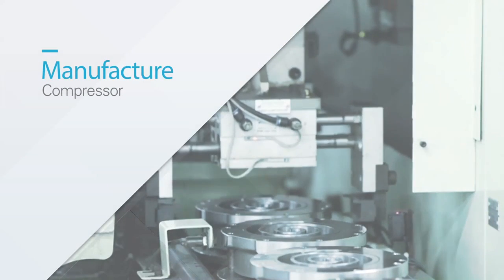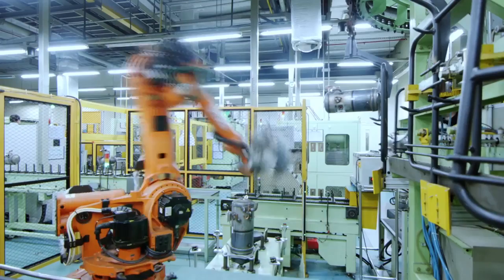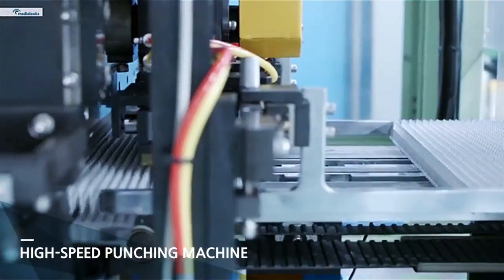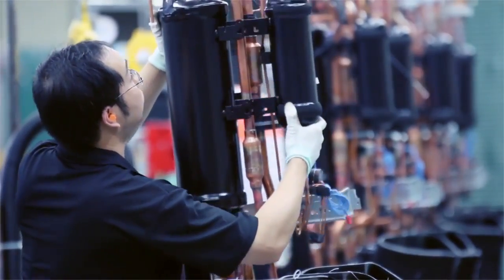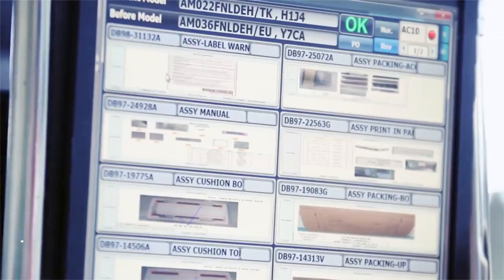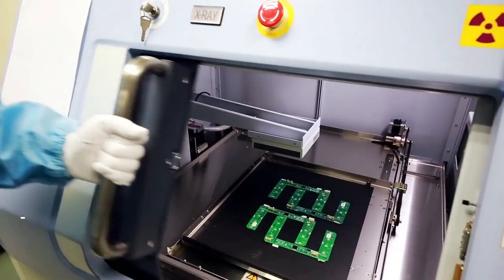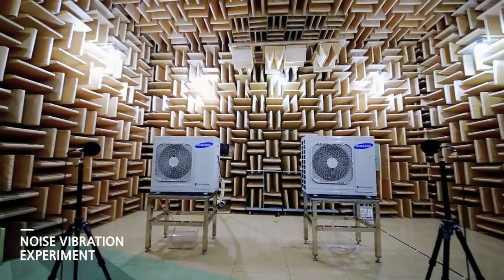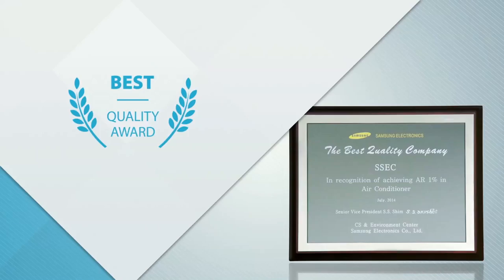SAMSUNG System Air Con Production Lines ~ Redefining A/C Standards [by ESE]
Ever wondered how is it to get inside SAMSUNG System Air Con fully automated factory which produces some of the most High Quality Air Conditioners in the world...???

We managed to get inside our factory in S. Korea and give you a sneak peak through our video.

Check out how we produce:

1. The Larger sized VRF -  DC Inverter Scroll Compressors in the global market.
2. The Highest number of Heat Exchangers in the World.
3. Quality Controls of all components and units at all assembly stages
4. Automatic Transportation system between each factory line

Think S
Think Smart
Think SAMSUNG

ESE SAMSUNG